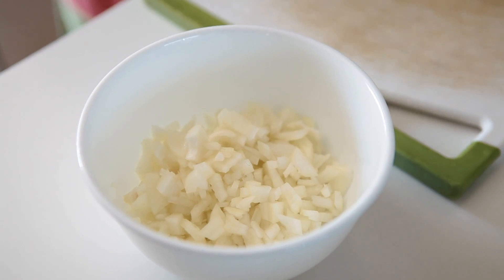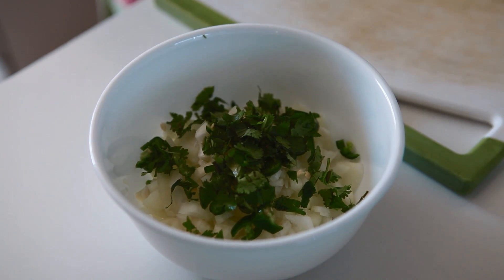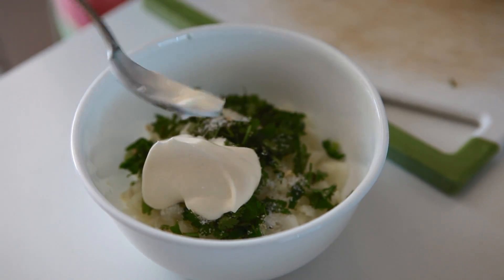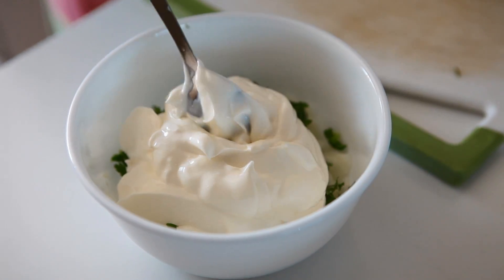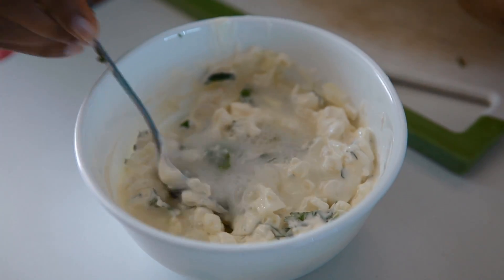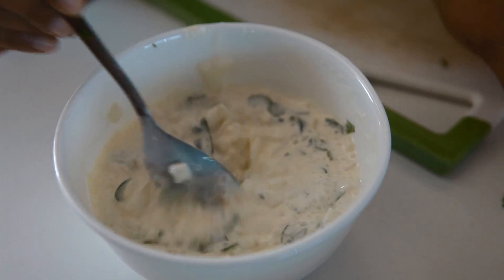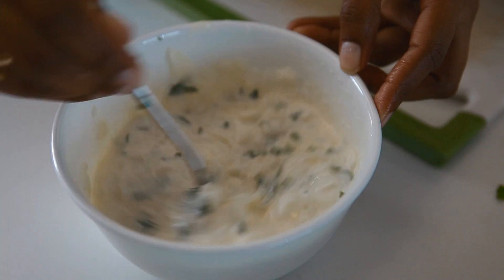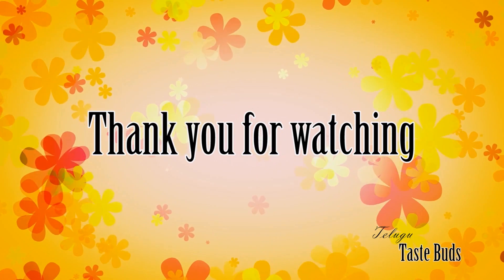Raita | Perugu Chutney | Onion Raita for biryani by Telugu Taste Buds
How to make Raita - Onion Raita for biryani by Telugu Taste Buds
INGREDIENTS:

1 cup Chopped onion
2 Green chilli (chopped)
1 cup Yogurt or Curd
2 stem Chopped Coriander Leaves
Salt to taste
Water for the mix

INSTRUCTIONS

Today we will prepare Onion Raita in simple and easy steps
Take a bowl and add 1 cup chopped onion
Add chopped green chili ,coriander leaves, salt
Add 1 cup curd and give a good mix
Add water in small amounts and mix well
You can add grated carrot, chopped cucumber, Tomato, Jeera as per your taste
That's it, Very tasty Raita is ready to serve with Biryani or Pulao